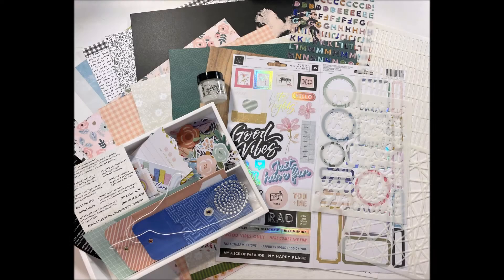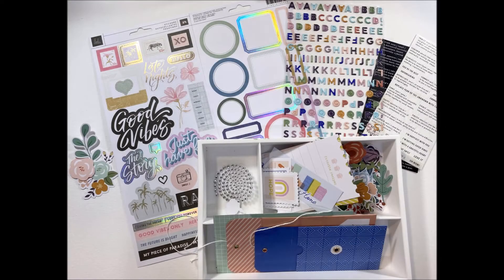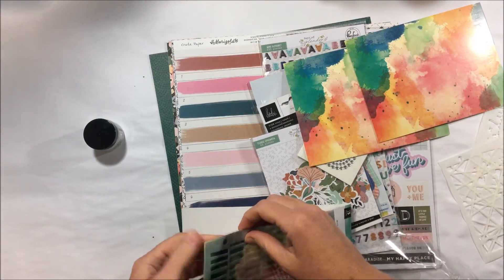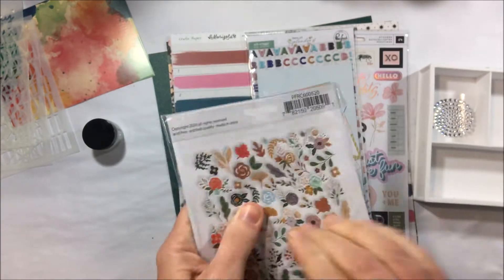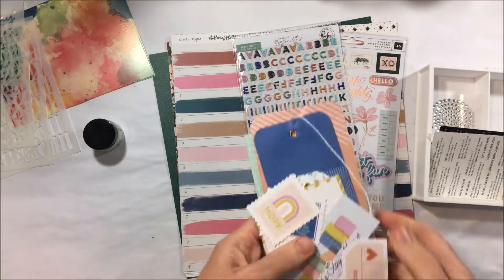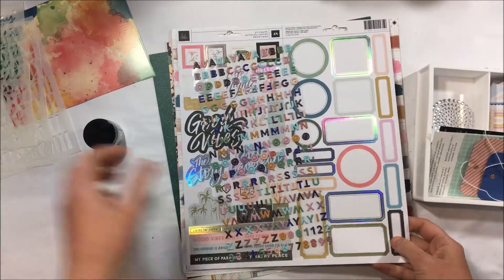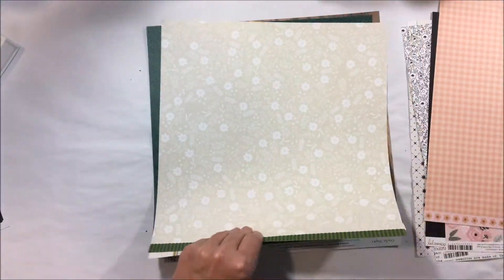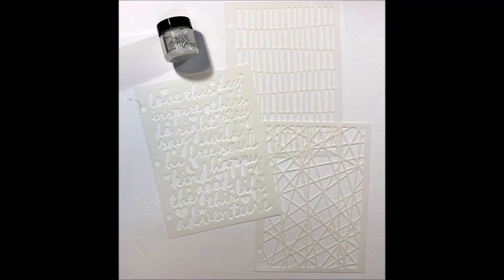Unboxing my November 2020 Kitaholic Kit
Kitaholic Kits is an Australian Kit club that releases a new kit every month.